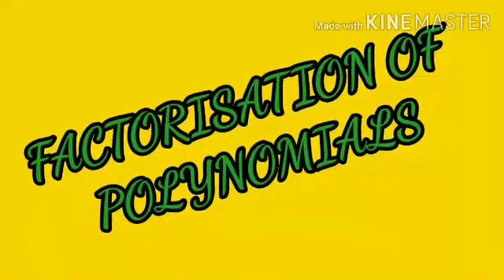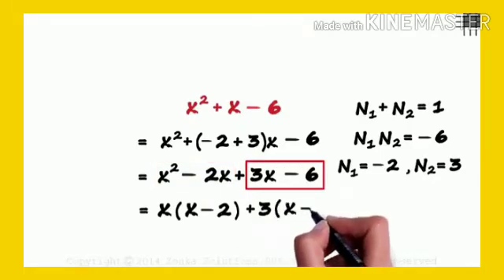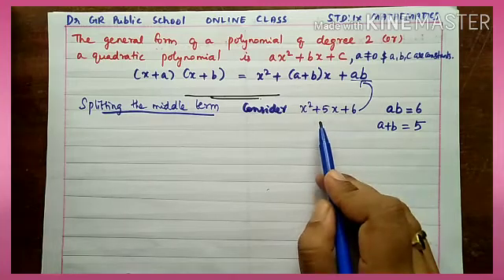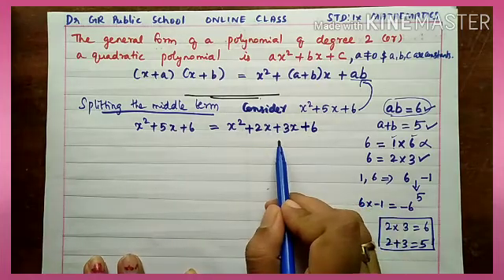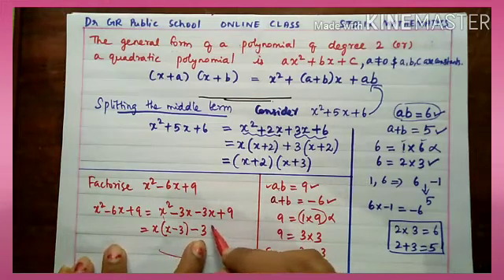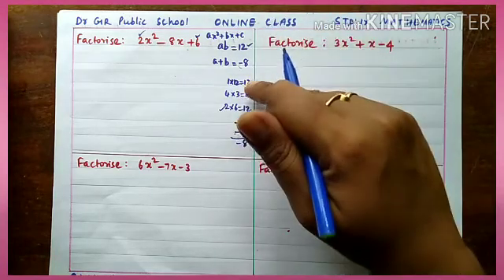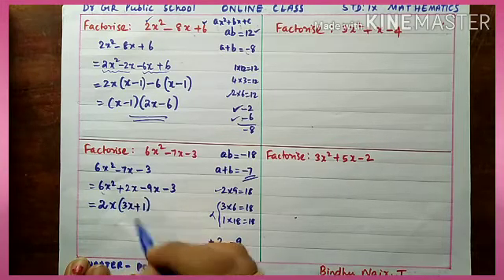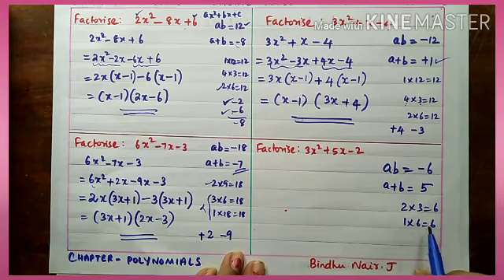CLASS IX MATHEMATICS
POLYNOMIALS/Factorisation
By Bindhu Nair J/
Dr GR Public School